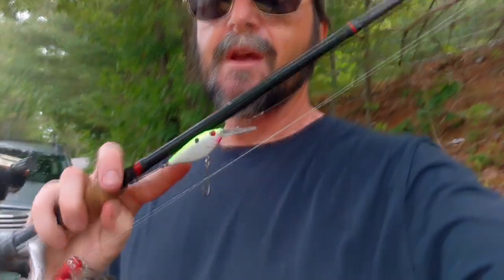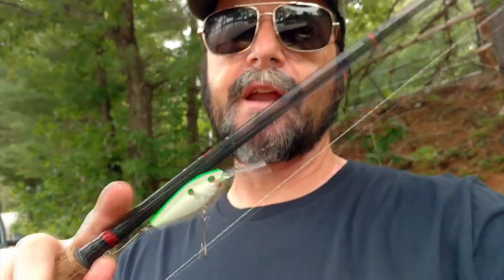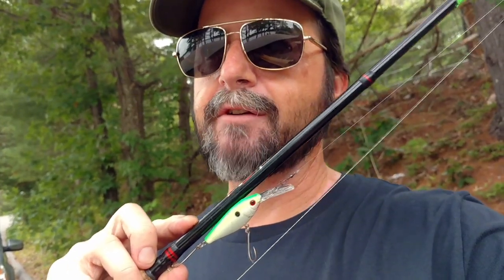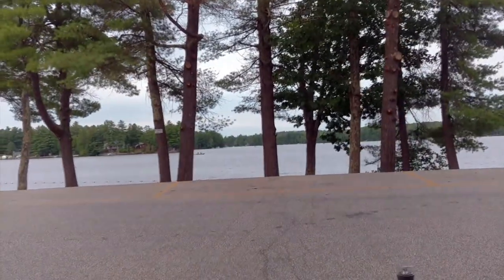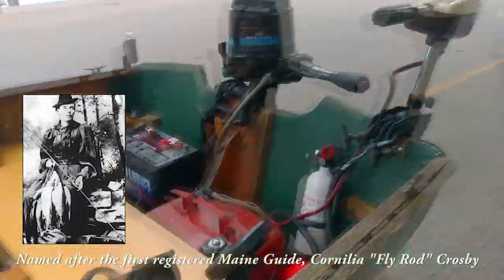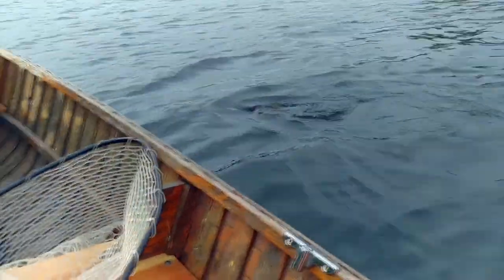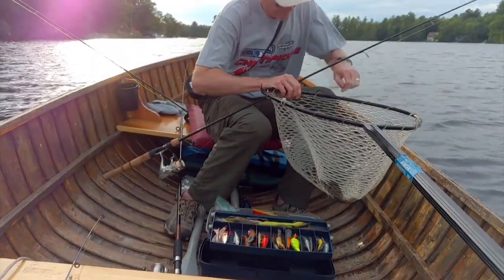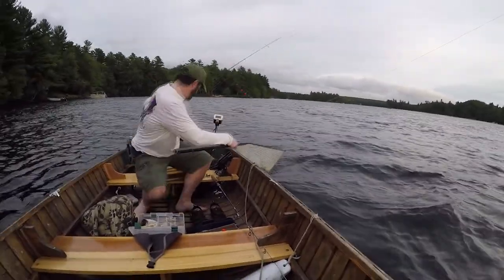Episode 01 - Crappie Fishing with Bill at Little Ossipee Lake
Bill and I go out fishing for crappie (pronounced "CROP-ee") on Little Ossipee Lake in Southern Maine.

Cameras:  Richard deCosta, Bill Lamson

Boat:   1960's Old Town Runabout,
     "Cornelia"

    Pezzy Kudakwashe (vocal, guitar)